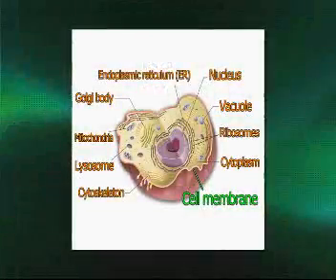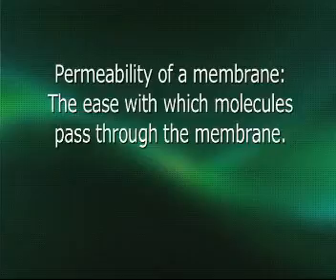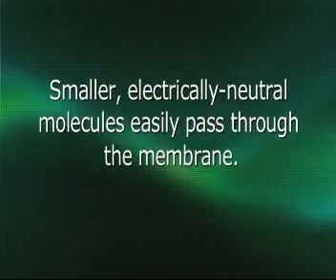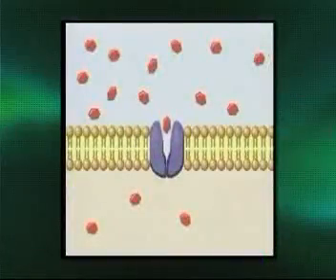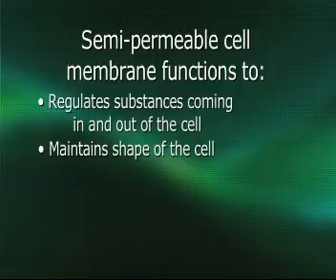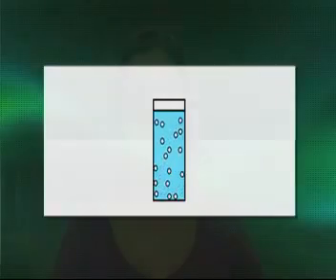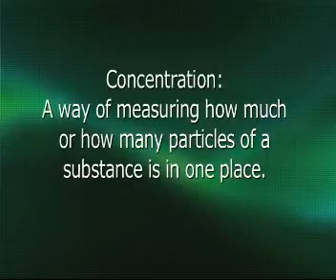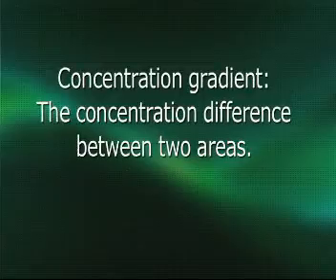Biology Unit 2-7